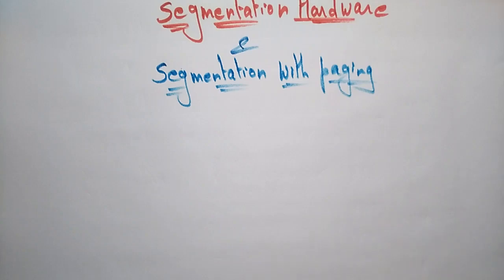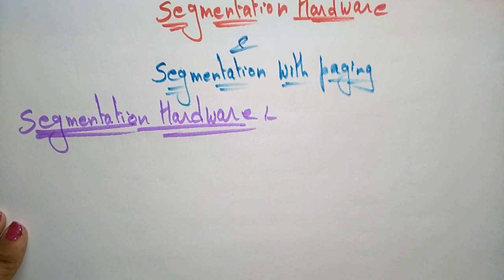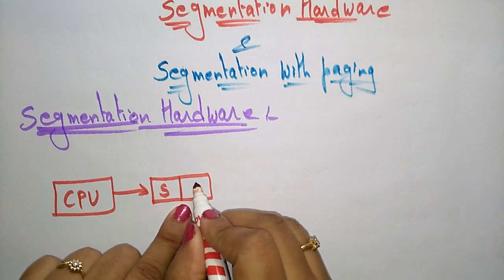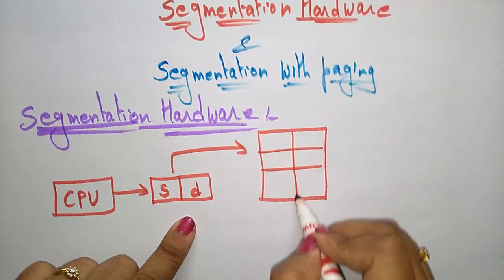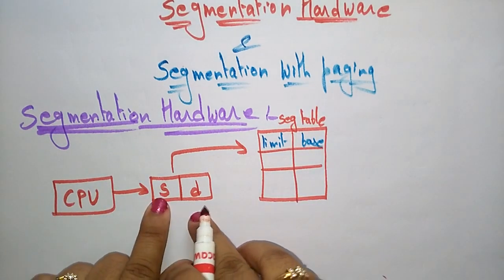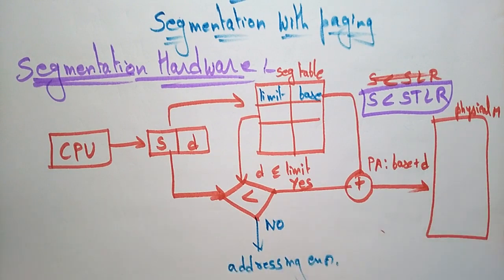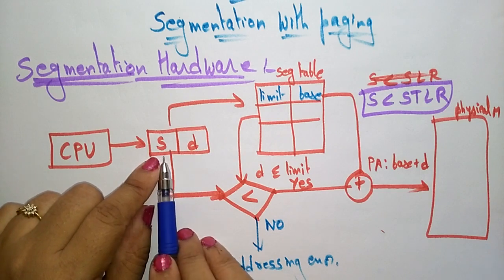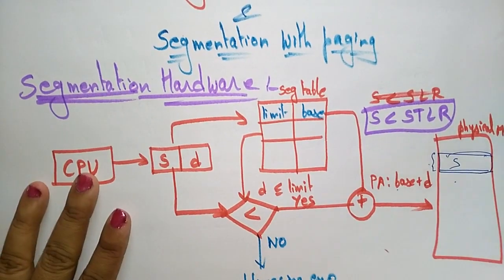segmentation hardware and segmentation with paging|Operating system|Bhanupriya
The above video explains about the segmentation hardware and segmentation with paging